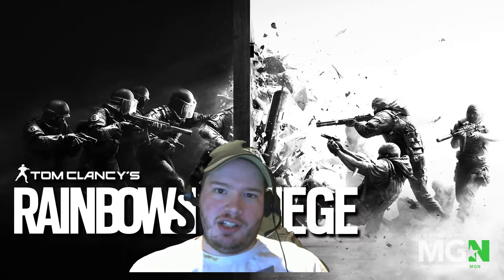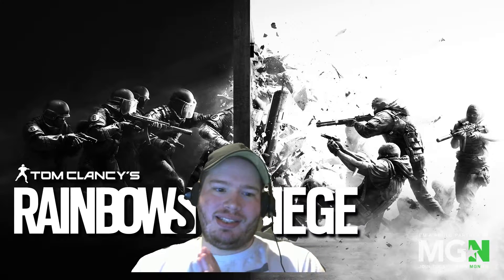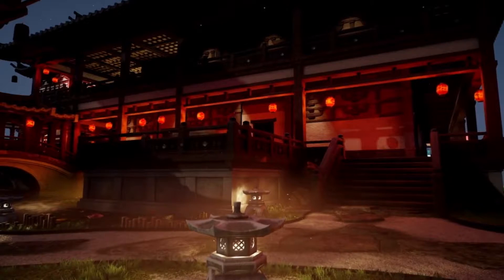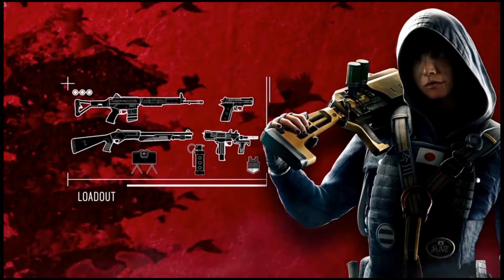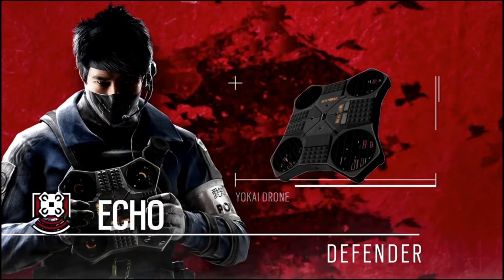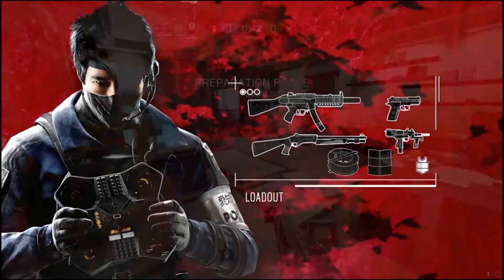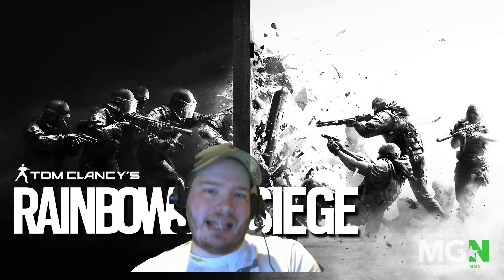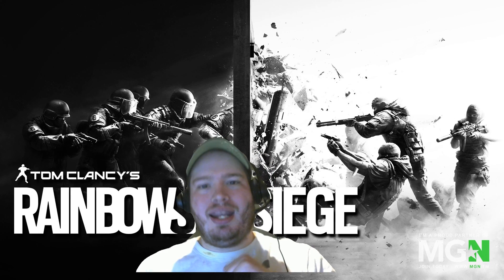Today in Gaming- Rainbow 6 Red Crow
Deadman brings you the important gaming news that happen today.